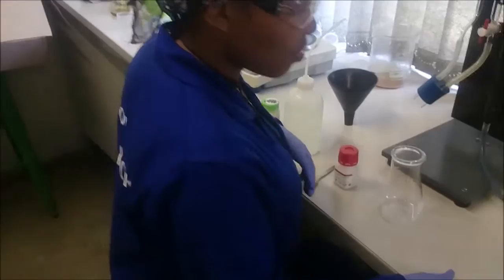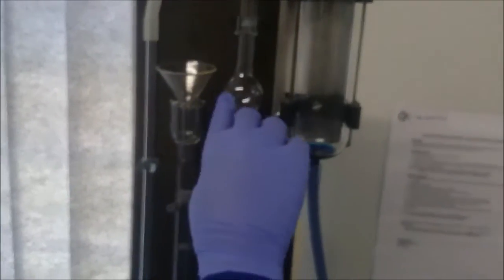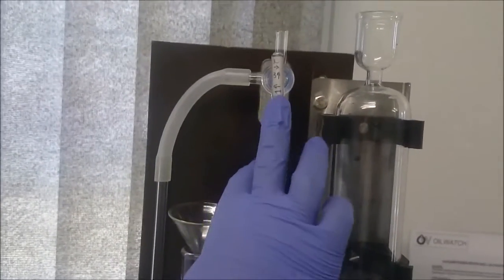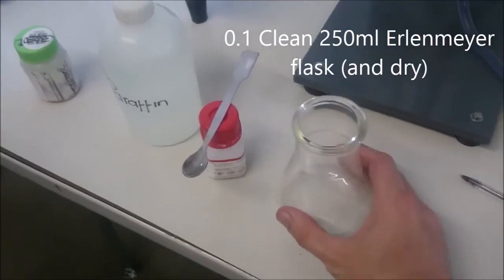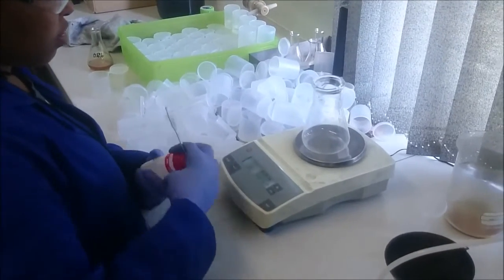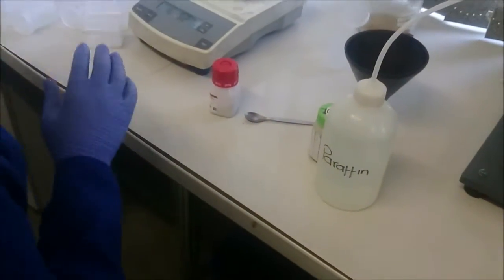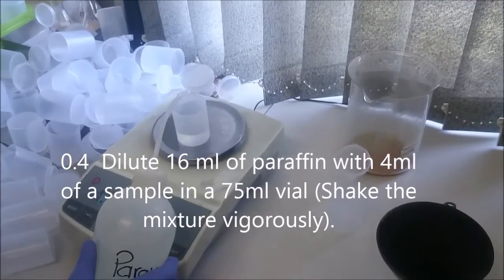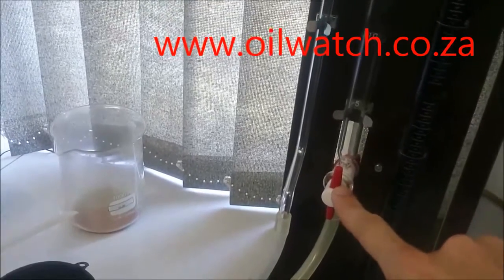Calcium hydride water test